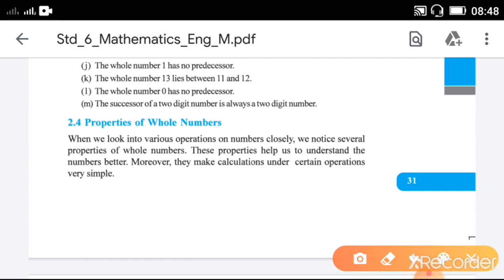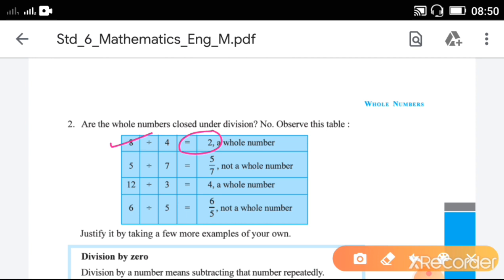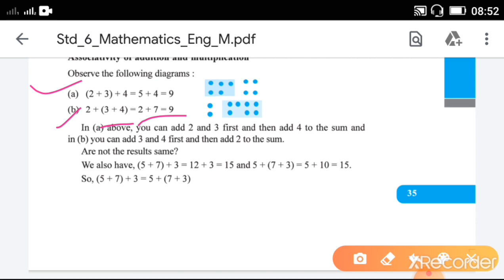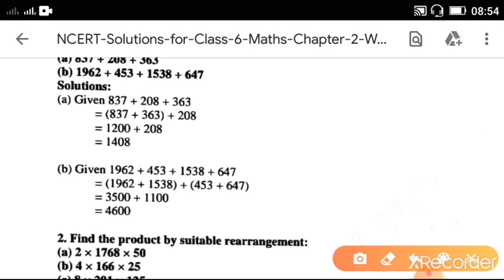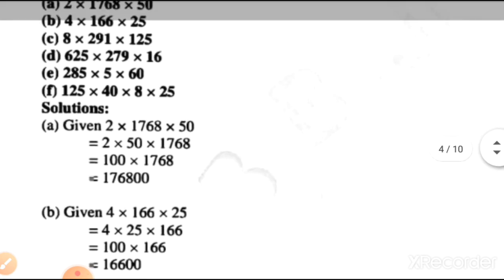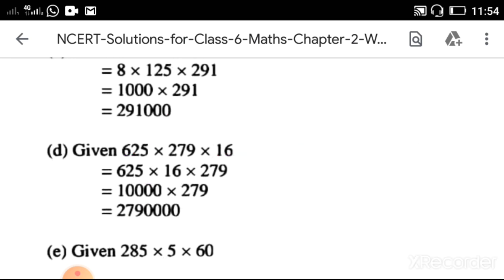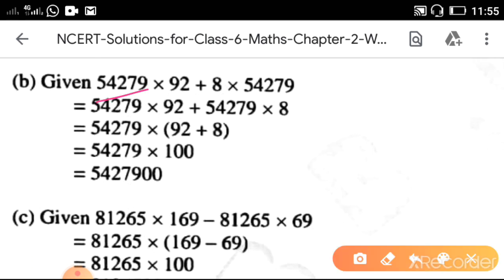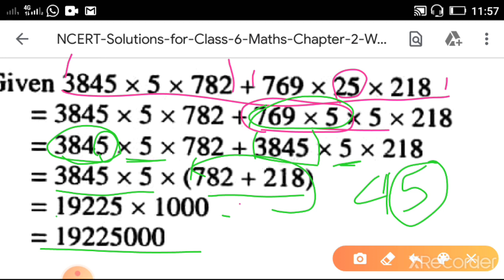STANDARD:-6 SUBJECT:-MATHS(PART-1)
STD:-6 SUB:-MATHS(PART-1)